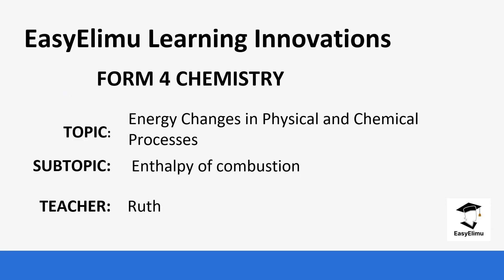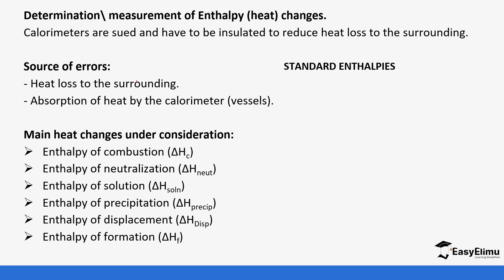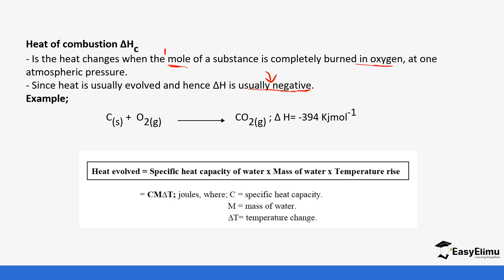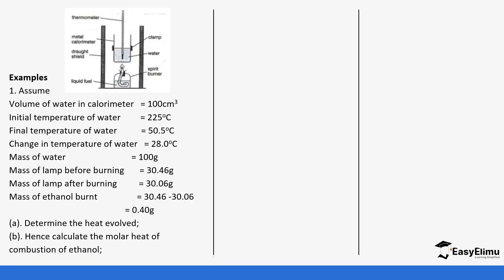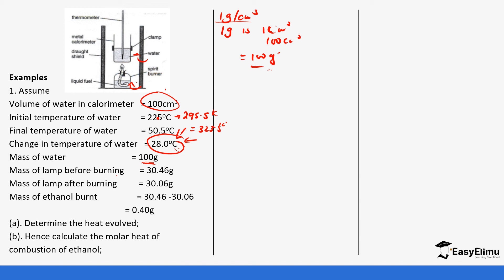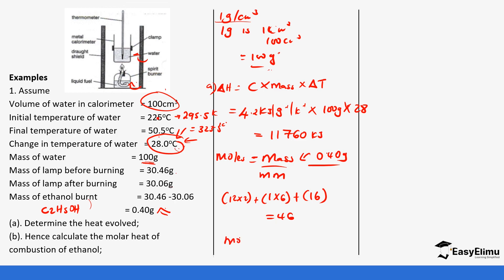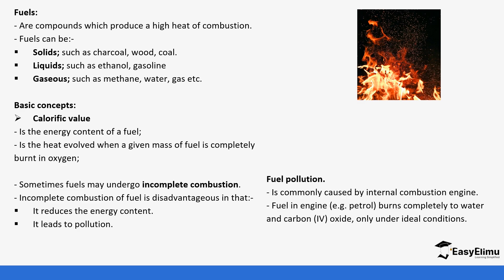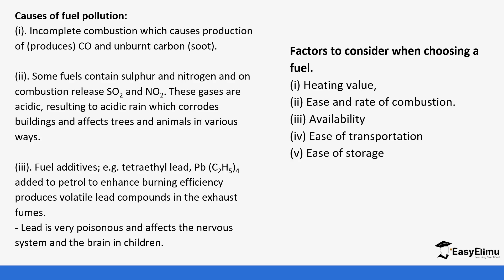Enthalpy of Combustion Chemistry Form 4 - Topic 2 - Lesson 2 of 9